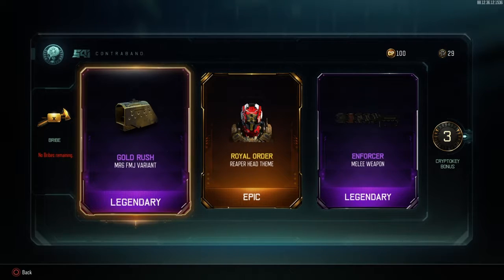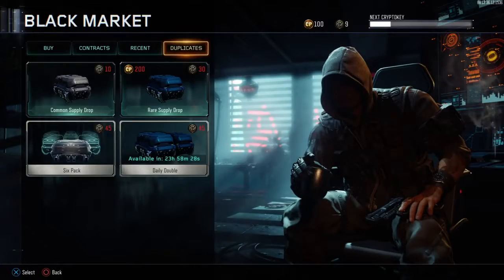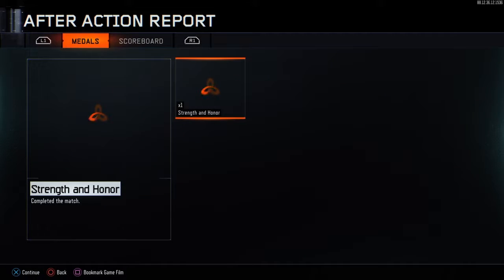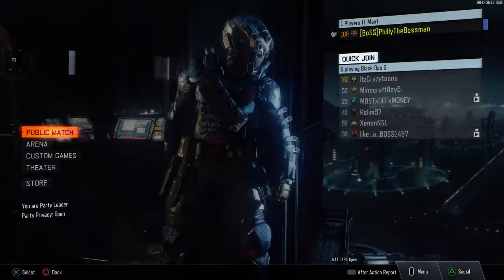Black Ops 3 Opening Triple Play